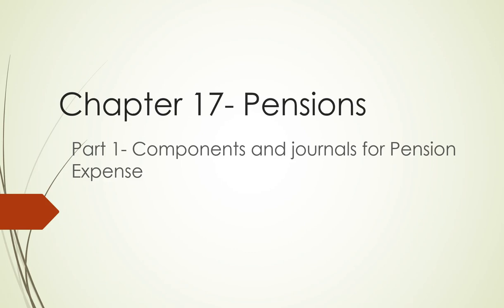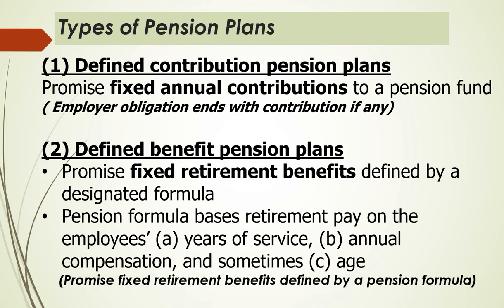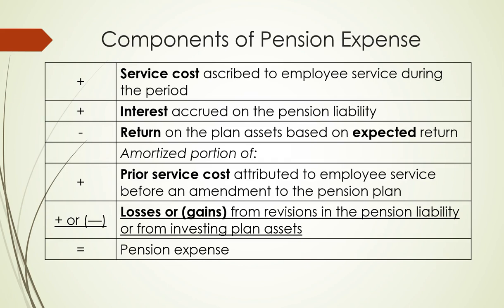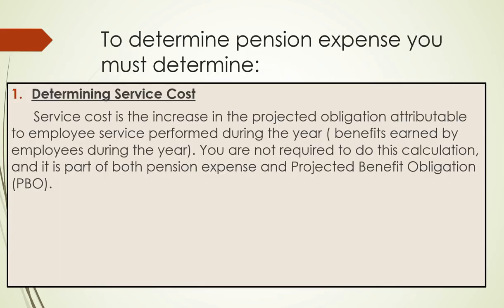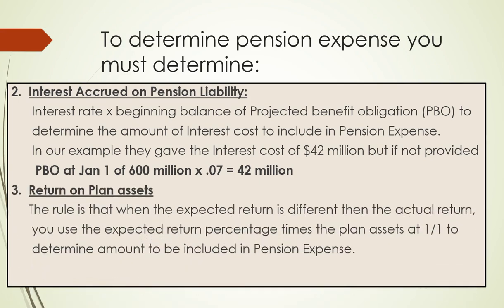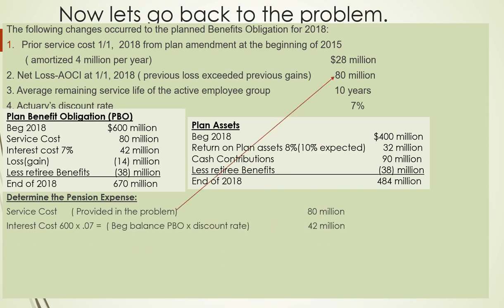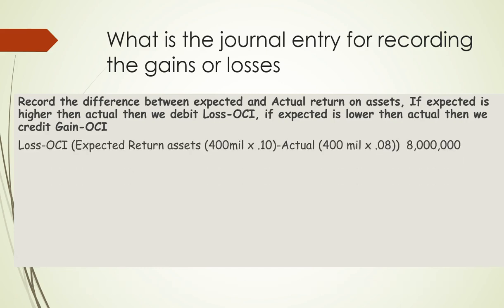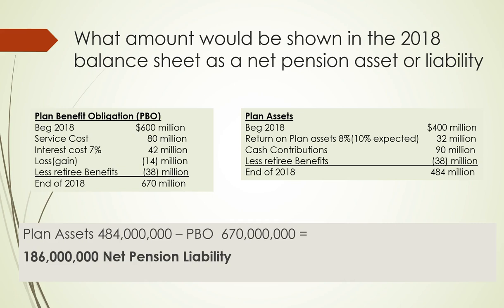Chap17 Part1 pension expense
Determining Pension Expense and journal entries